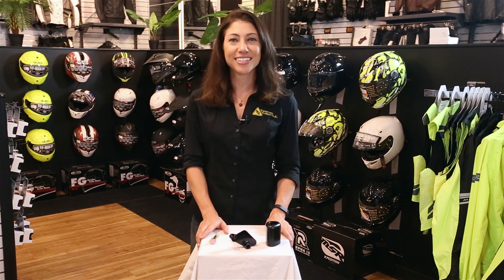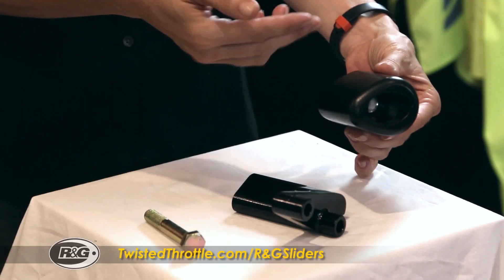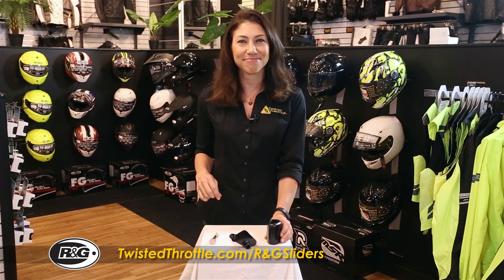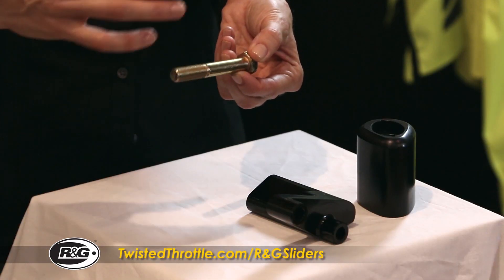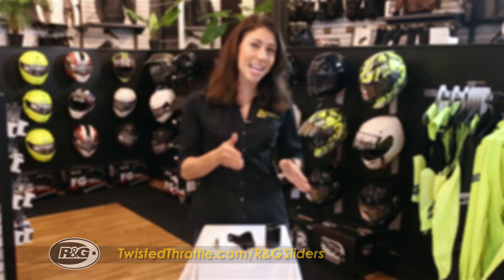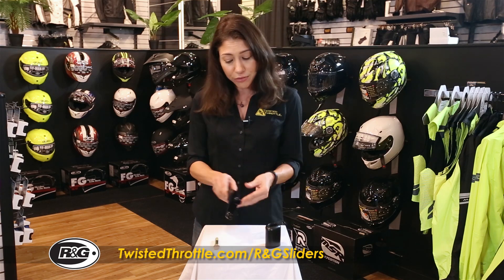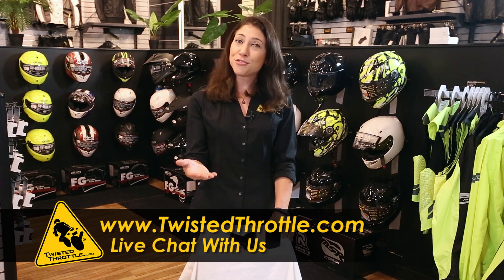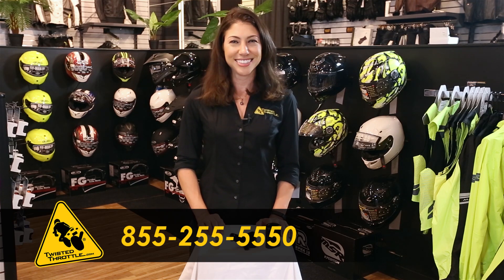R&G Frame Sliders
Constructed of heavy-duty machined steel, aluminum, and high-density nylon, R&G frame sliders provide maximum protection and high quality fit and finish. R&G "Aero" sliders have an aerodynamic teardrop shape for a more streamlined look than traditional cylindrical slider pucks.

The protector itself is machined from High Density Polyethylene (HDPE) – chosen because as it wears it actually helps to slow a sliding bike. The bolts used are also de-embrittled steel; working as a shock absorber to bend instead of snapping or staying rigid - which could twist the mounting point.